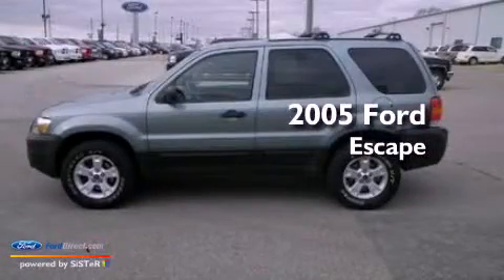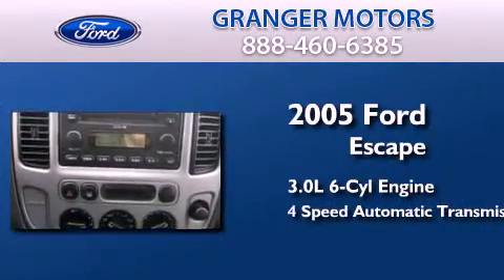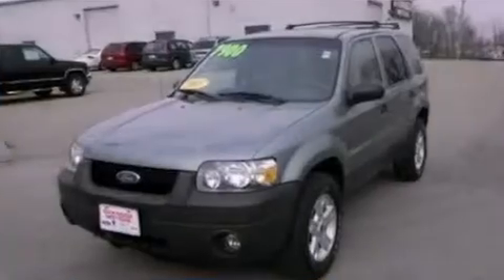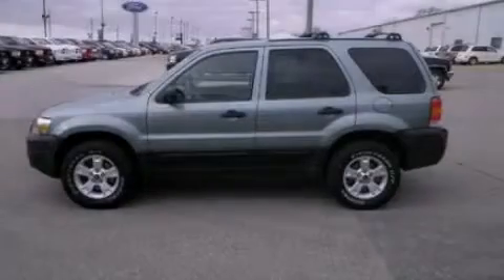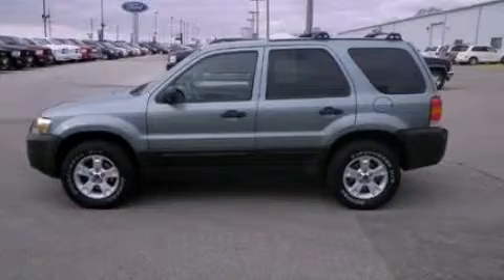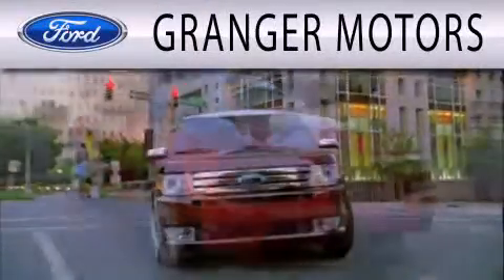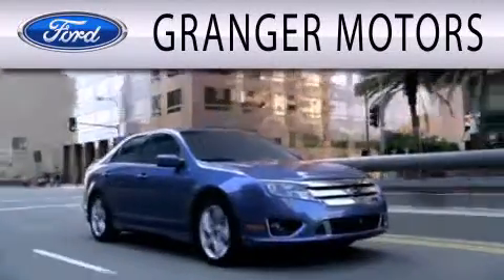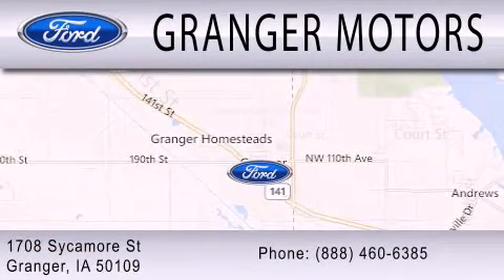Used 2005 FORD ESCAPE Granger IA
Year : 2005
 Make : FORD
 Model : ESCAPE
 Engine : 3.0L V6 24V MPFI DOHC
 Trans . : 4-SPEED AUTOMATIC
 Exterior : GREEN
 Miles : 118,508
 Interior : GRAY
 Stock : 124193A

 1708 Sycamore St.